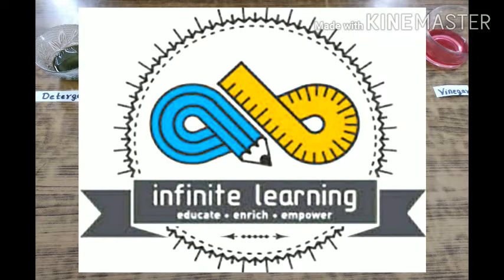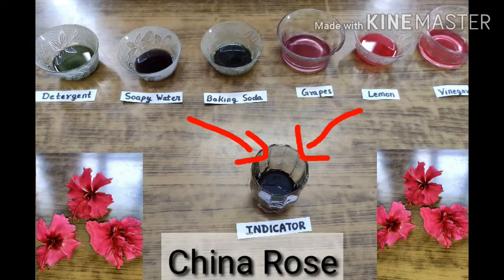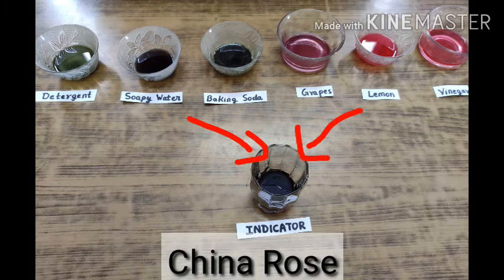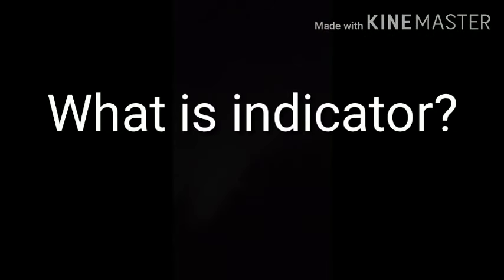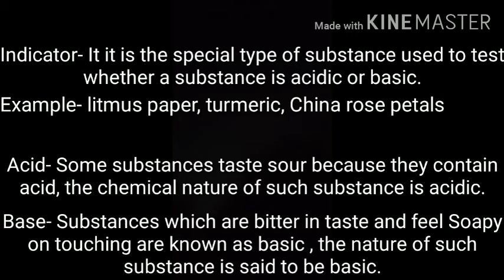China Rose as an Indicator | Acid-base test | How to Use it | How Identify Acid-base from China Rose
Hello everyone today I teach you that how to make China Rose indicator.
To make this indicator you must need china rose.
By this video will learn a lot information about acids and bases.
So, watch it carefully and learn many things.

⚡Most important for you, please read ⚡:

 THEME -
1. Making Scientific device and Doing Amazing experiments and And understand the science behind it.
2. Mysterious Space Facts and Knowledge.

The videos of this channel is changed your life🔥 and the way of thinking to see this mysterious and wonderful world🤯🌃!!

You will be never bored again with Science after watching our videos 🤟...
We will play and understand the things with an amazing🔥way which will be 'unforgettable' and very joyful for you!!.

We shares only reality of science knowledge with you.👨🏻‍🔬

You will not learn only how to make '_______'
And explained about it scientifically with an easiest way with a lots of enjoyment🥳 with own हिंदी language.

Your all myths/confusions/doubts will be cleared with the practical examples.🤗

This science channel is only for you guys🔥.

⚡So, let's know the world of science with very interesting way which you want⚡.
It will be too much fun.

Guys, Send me your doubts in comment box.
And tell me that what you want to see in my next videos...

I am always waiting ⌚ for your comments to reply.

Thank you very much guys for watching!!🙏🏻🙏🏻

Good Bye

And